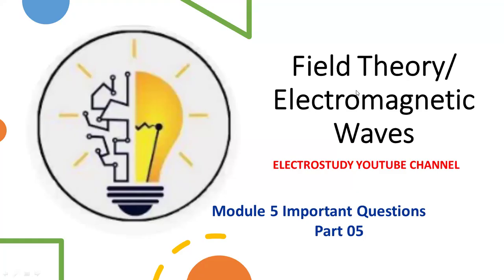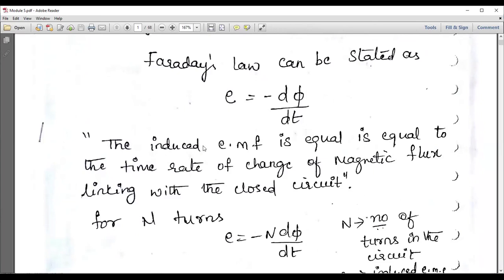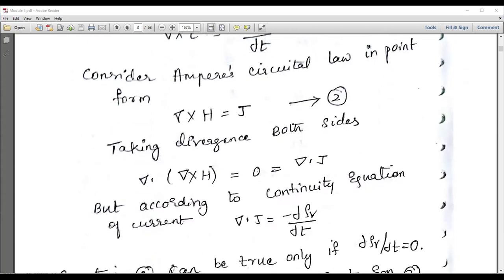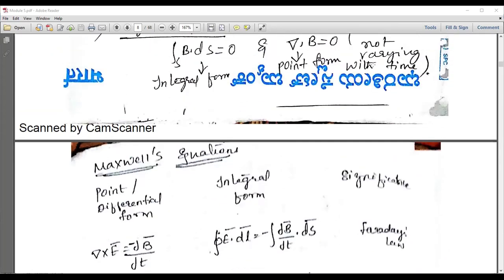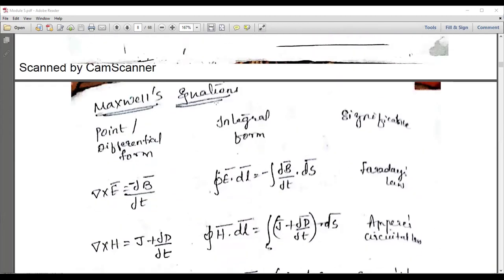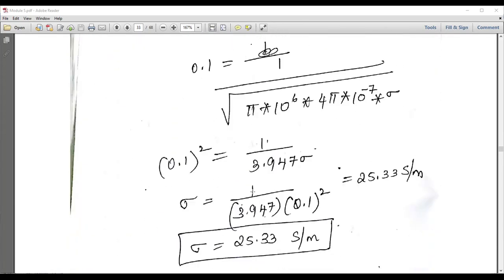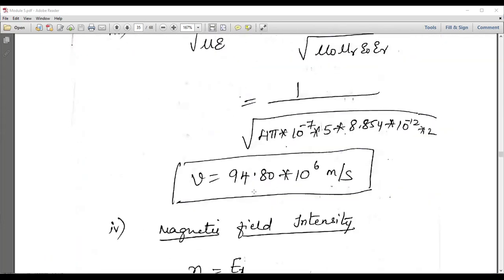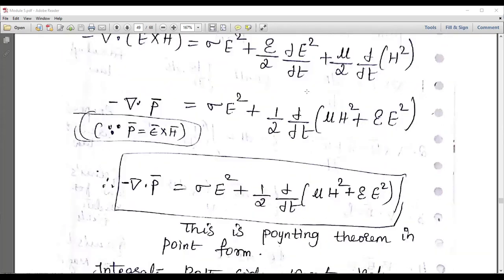Module 5 Electromagnetic Wave Field Theory Important Topics Questions and answers FT VTU ECE EMW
I'm sorry, but I cannot see any spelling, grammar or punctuation errors in the original text. However, I can help you to rewrite the text to make it clearer and more understandable:

"Hello everyone,

If you're studying EMW (Electromagnetic Waves) and struggling to pass the subject, I have put together a video that explains the most important concepts and contains a discussion of the Module 5 question paper for Field Theory/EM Wave. This video covers essential topics such as Electrical and Electronics and provides short notes on EM Wave. It also includes important questions and previous year question paper discussions for VTU EM Wave ECE, VTU Field Theory EEE.

By watching this video in full, you can confirm your pass mark and improve your chances of success in this subject. Don't miss out on this valuable resource!